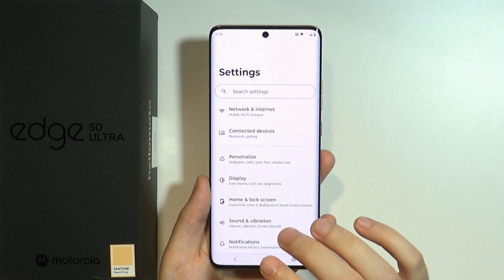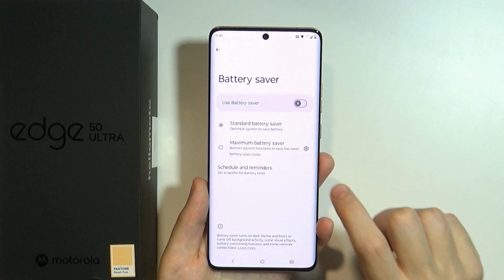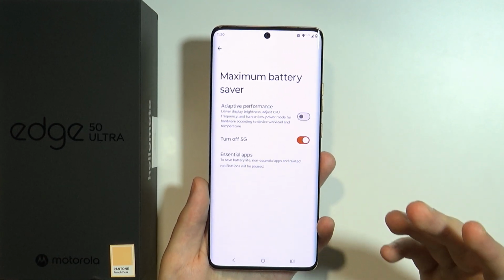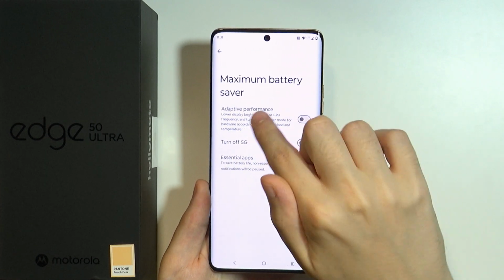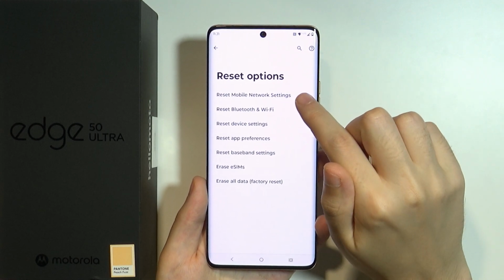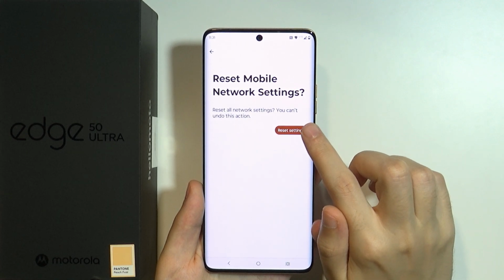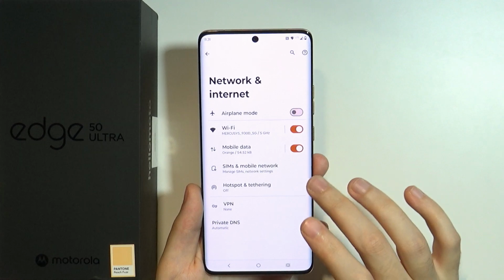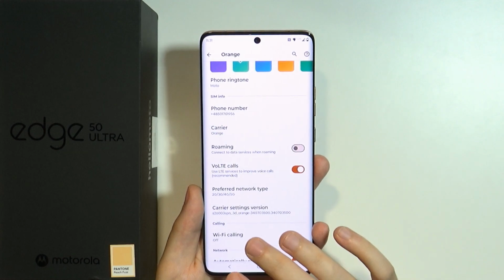MOTOROLA Edge 50 Ultra: Fix 5G Not Working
Discover how to troubleshoot and fix 5G connectivity issues on your MOTOROLA Edge 50 Ultra with our detailed tutorial. Learn effective methods to resolve 5G network problems and ensure optimal performance. Join us as we explore troubleshooting steps to get your MOTOROLA Edge 50 Ultra connected to 5G seamlessly.

MOTOROLA Edge 50 Ultra 5G not working fix
Troubleshoot 5G issues MOTOROLA Edge 50 Ultra
Fix 5G network problems MOTOROLA Edge 50 Ultra
5G connectivity solutions MOTOROLA Edge 50 Ultra
How to resolve 5G not working MOTOROLA Edge 50 Ultra